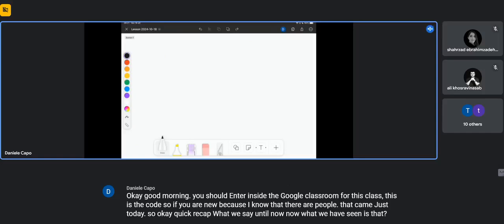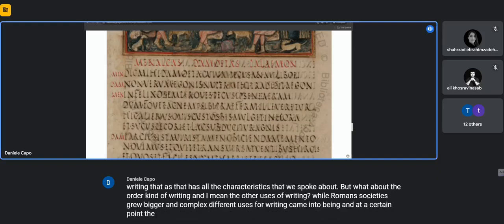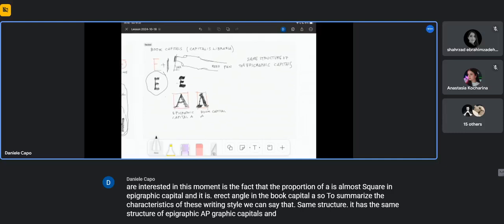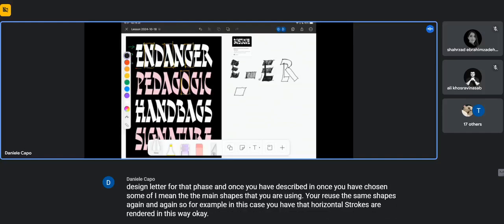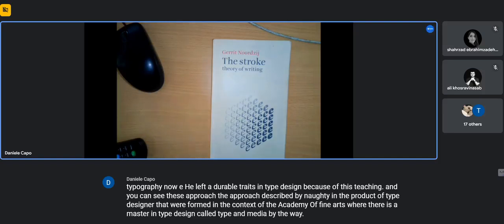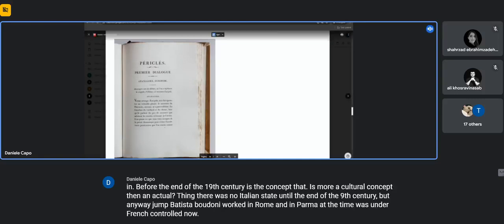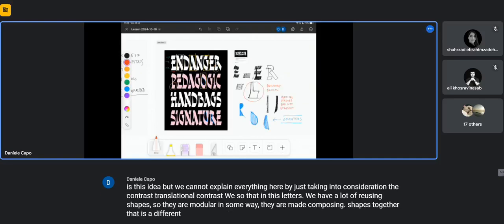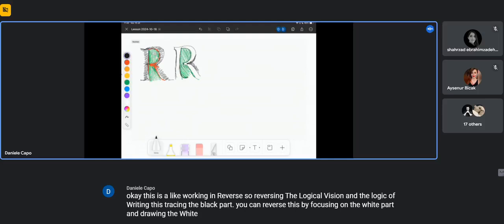Book Design And Typography 03 1